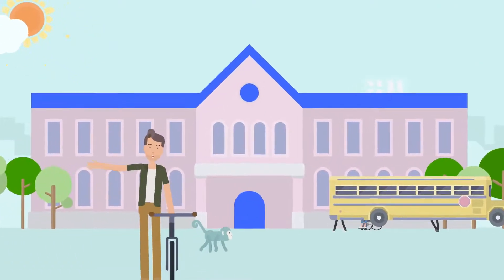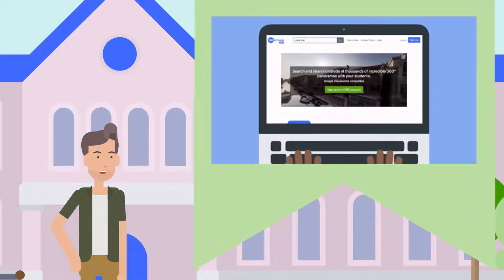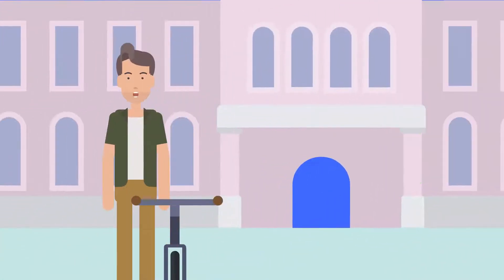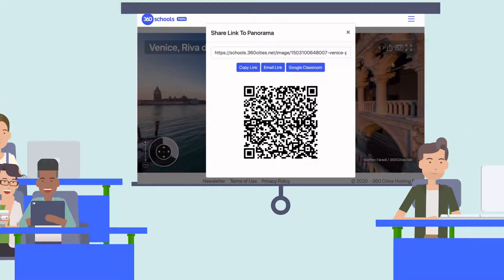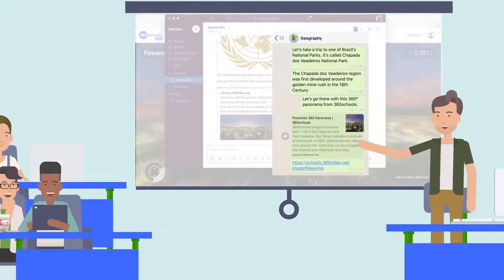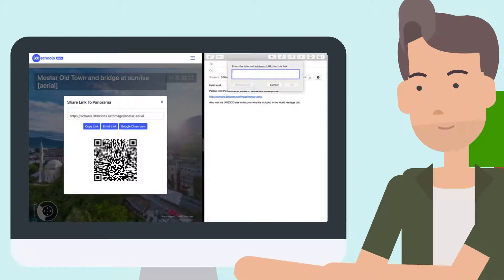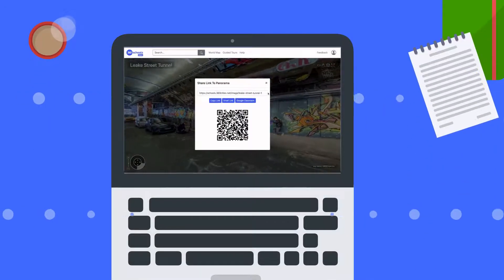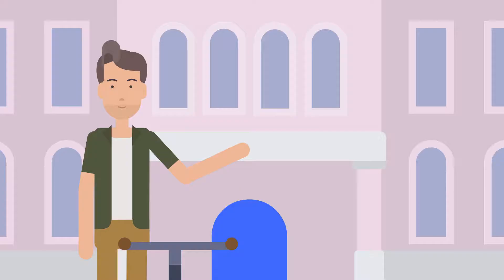How to share 360º panoramas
There are three ways to share panoramas with your students and colleagues, wherever they are.
Click on the share icon located in the top right corner of each panorama and share the 360º image you like via email, copy and paste link or via Google Classroom.